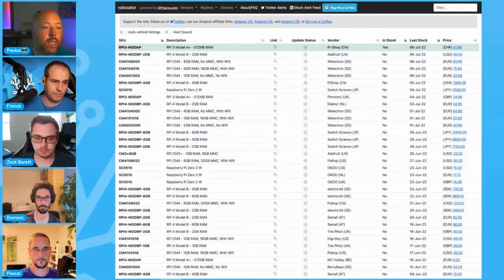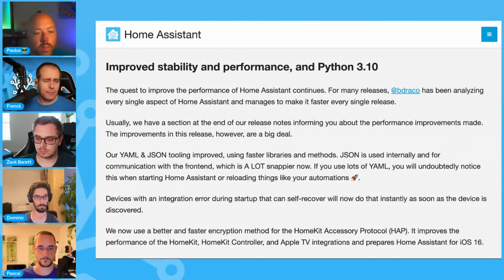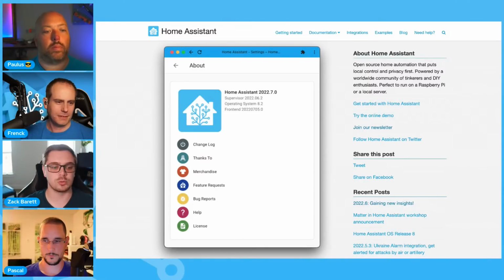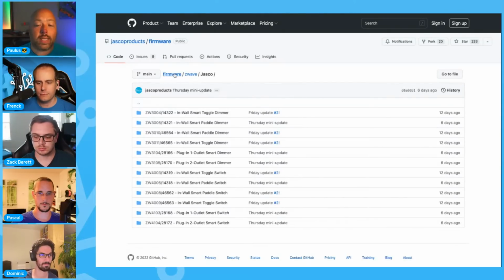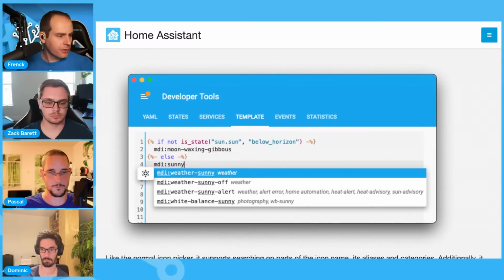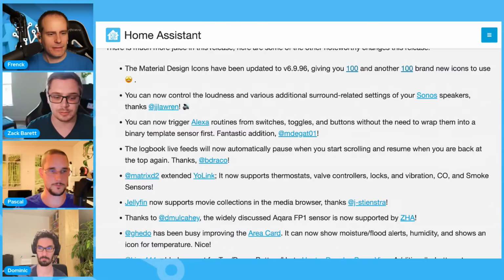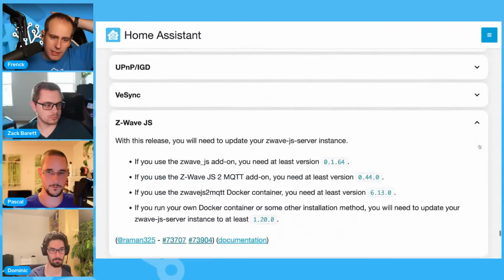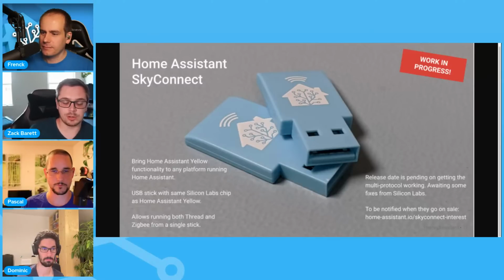Home Assistant 2022.7 Release Party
Home Assistant 2022.7 is launching so it's time to party. Join our live stream and discuss the new features with some of the core team.